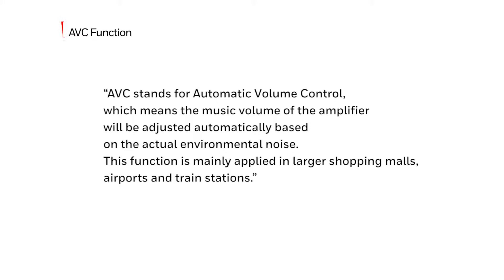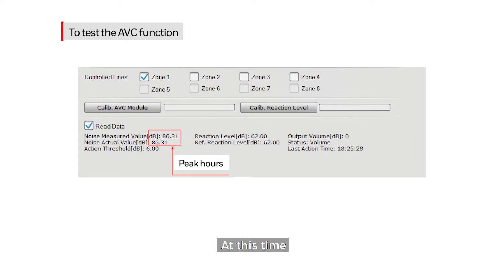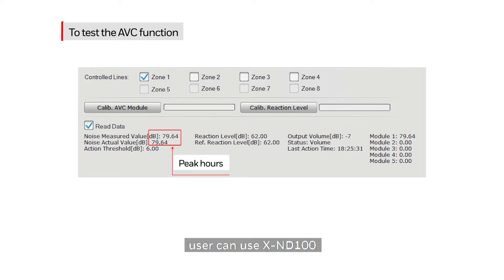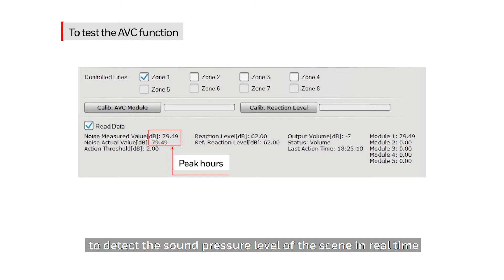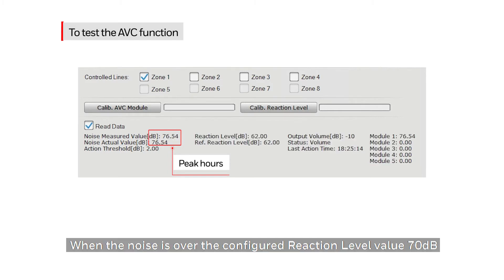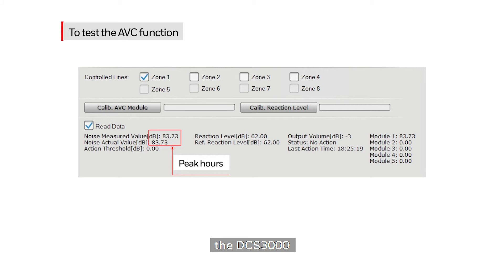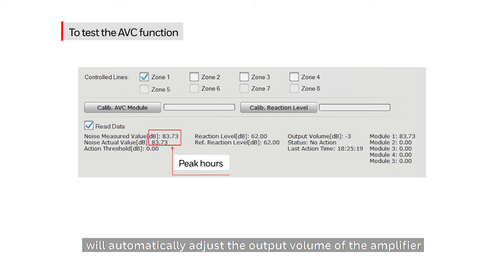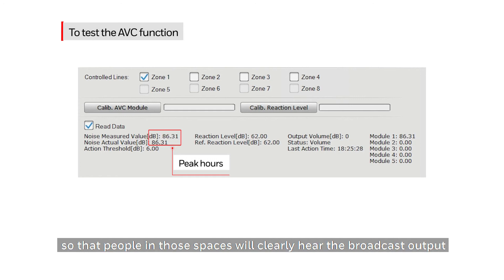X 618 AVC Setup Video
AVC Setup Video for Honeywell X-618